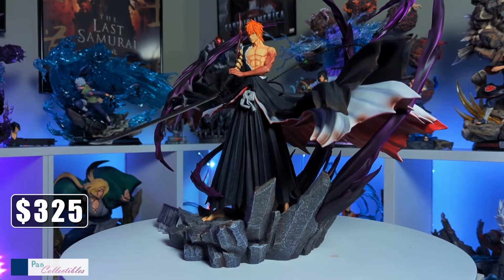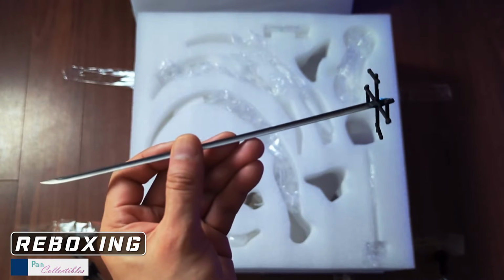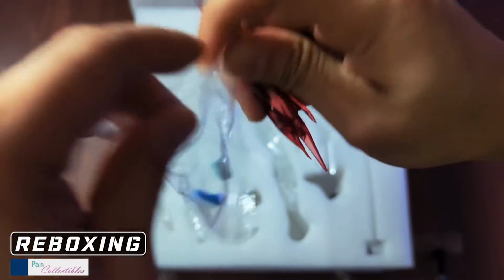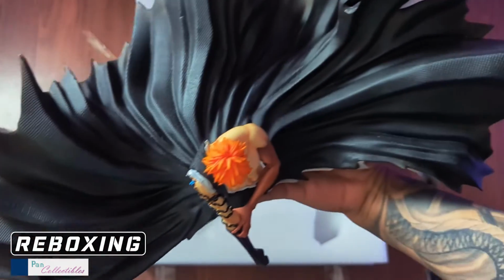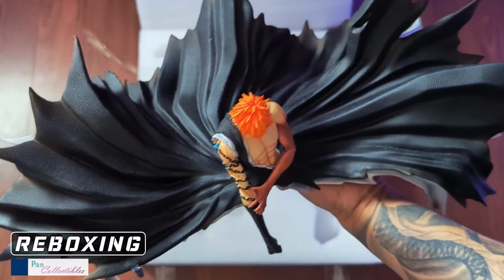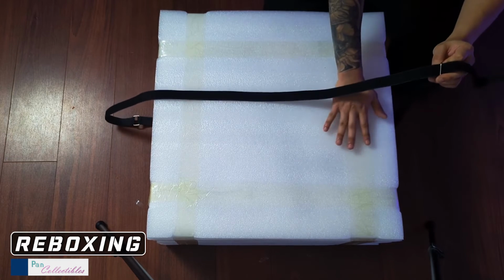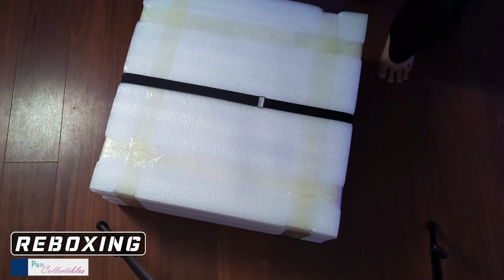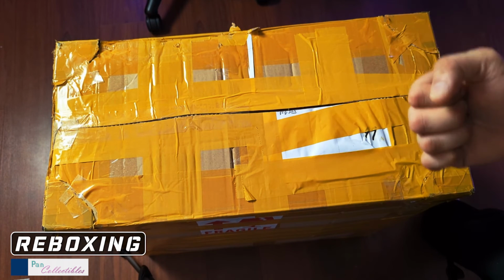SOLD! | REBOXING GUIDE: Flyleaf Studios Ichigo Final Getsuga Tensho | Reboxing video guide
SOLD: Flyleaf Studios Ichigo Final Getsuga Tensho and Reboxing video guide.

If you have this and need a step by step on how to box it back up, this video is for you!

Those interested in the piece, price is $325 + shipping, watch the videos for details on how to purchase!

:00 Beauty shots and thoughts
2:16 shipping and payment options
4:23 reboxing video guide and showing QC
18:00 closing box
21:07 thank you and goodbye